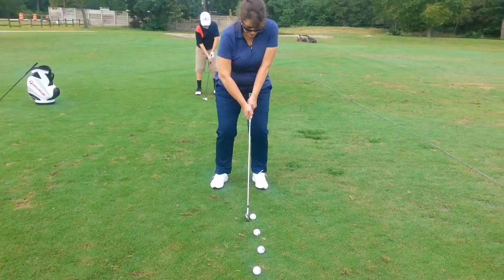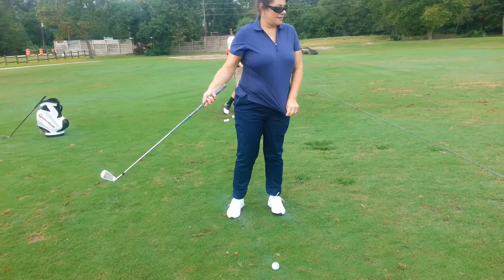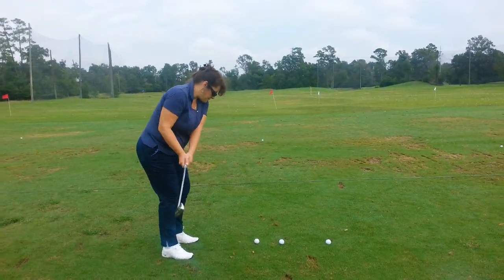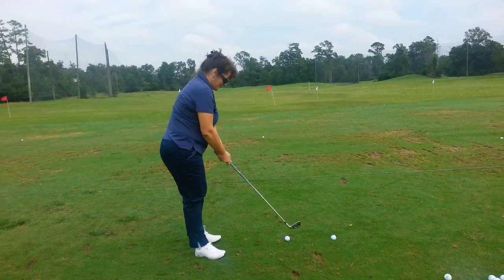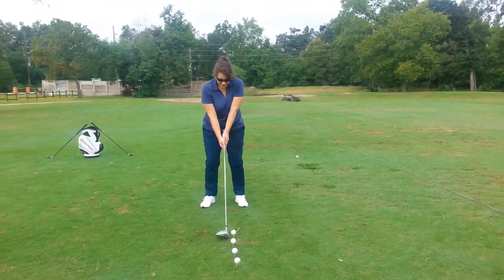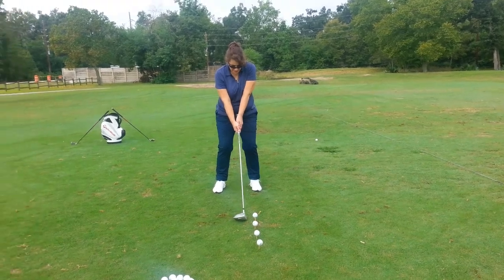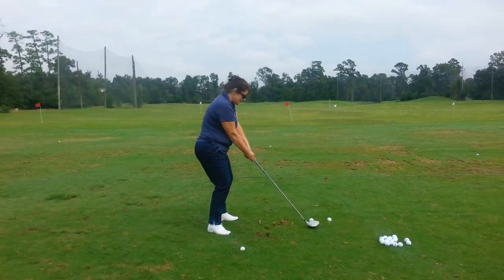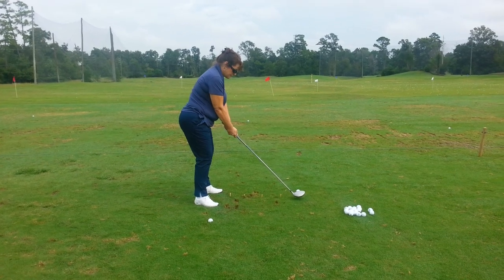Jolynne p/swing working on improvements (10/14/13)